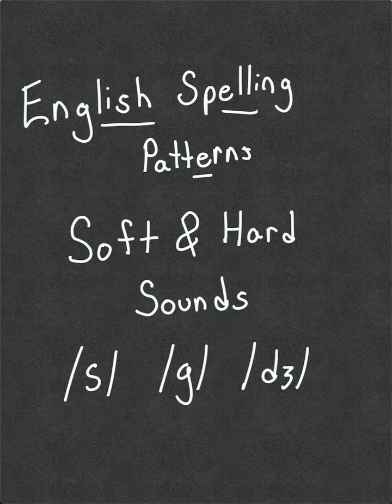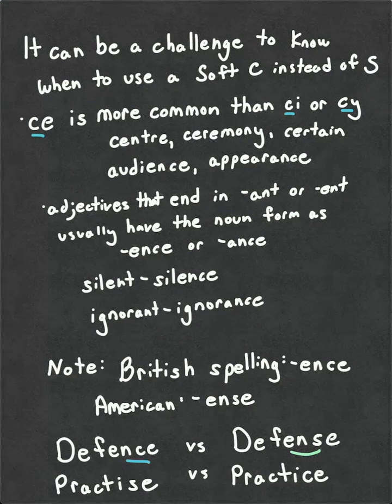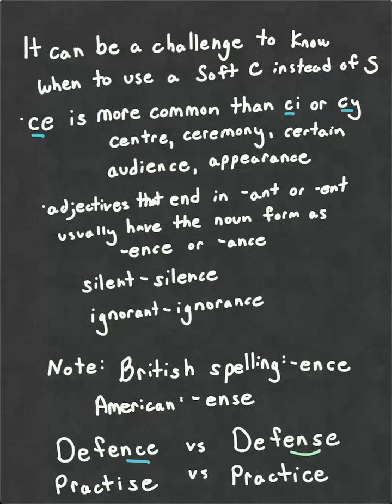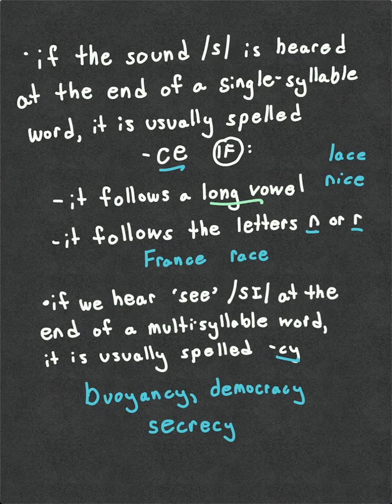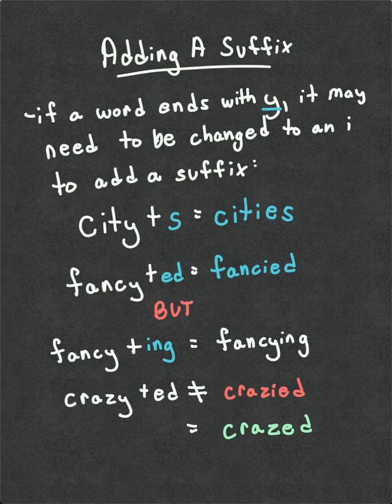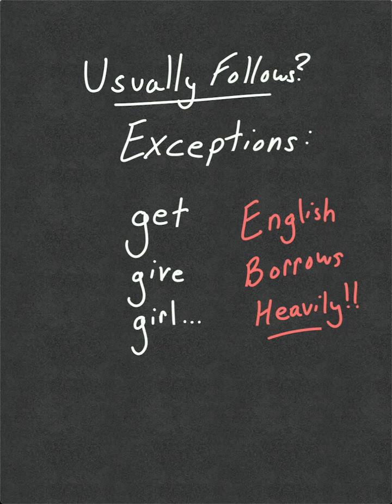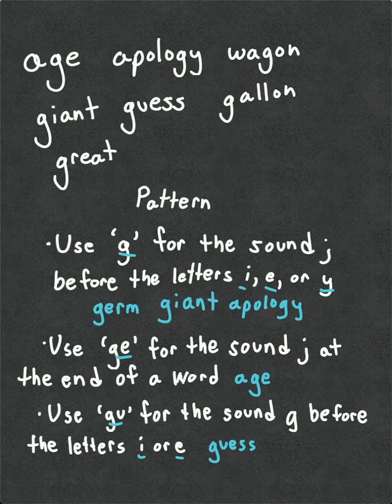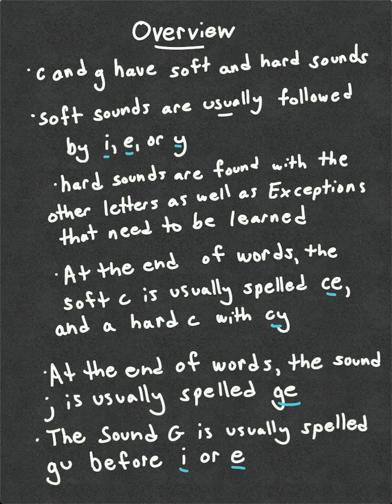Spelling with English Hard/Soft C & G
The Raven & the Writing Desk takes a look at spelling words with hard and soft sounds with the letters C and G. Enjoy!

Timestamp

00:00 Welcome
00:26 The Soft C Spelling Pattern
04:47 The Hard C Spelling Pattern
05:59 Overview Soft and Hard C
07:00 Exceptions to the Pattern
07:22 Adding a Suffix
08:30 Hard and Soft G
09:08 Exceptions to the Hard and Soft G Spelling Pattern
09:58 The Sound J at the end of a Word
11:10 Overview of the Soft and Hard G Spelling Patterns
12:25 More Exceptions!
12:44 Overview of Soft and Hard Sounds